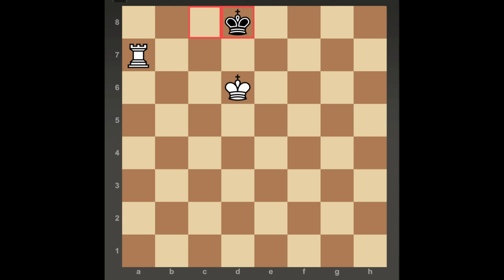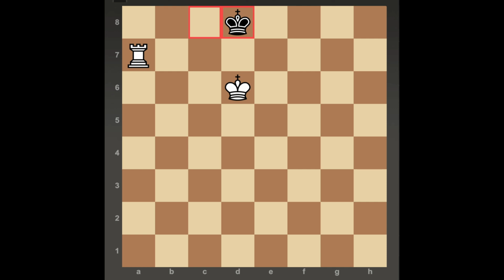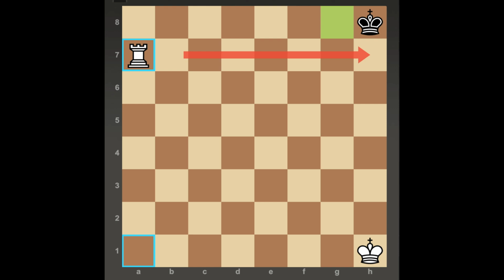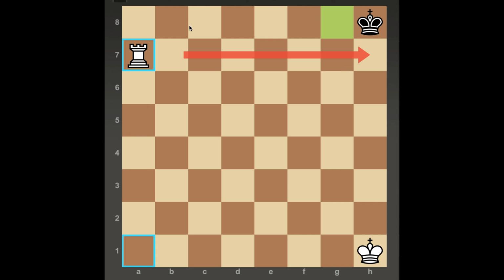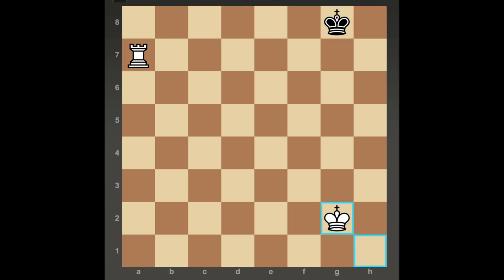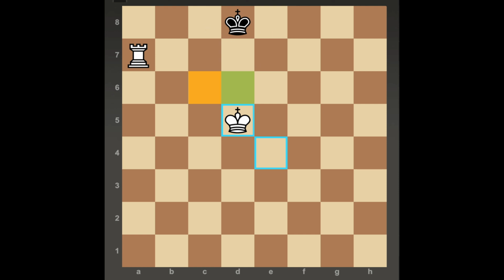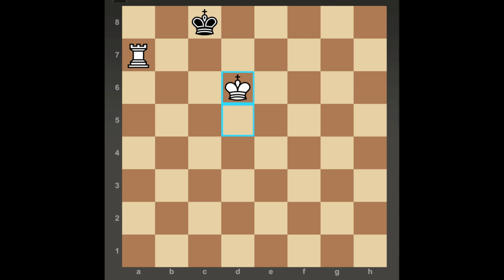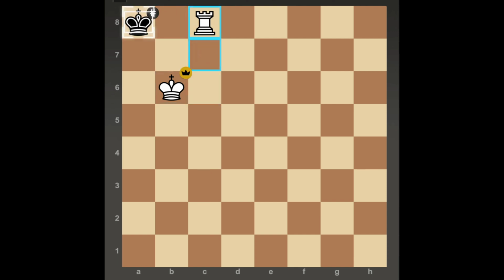Capablanca Chess Fundamentals -1- Rook and King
José Raúl Capablanca was a Cuban world chess champion.
Capablanca was known for his strategic thinking and precise decision-making, and was widely regarded as one of the greatest chess players of all time.
This lecture series is from Chess Fundamentals by José Raúl Capablanca
Chapter 1: First Principles - Simple Mates - Rook and King - E1